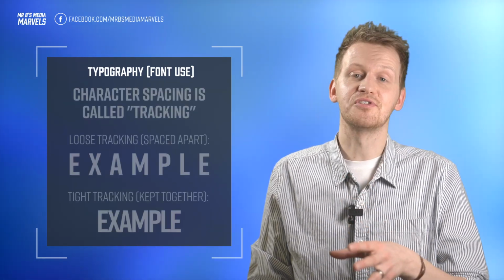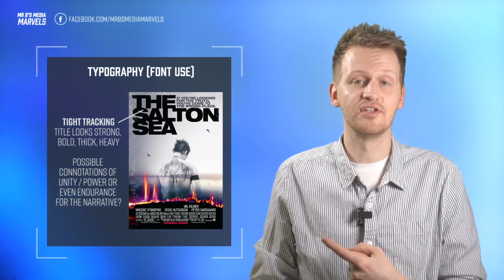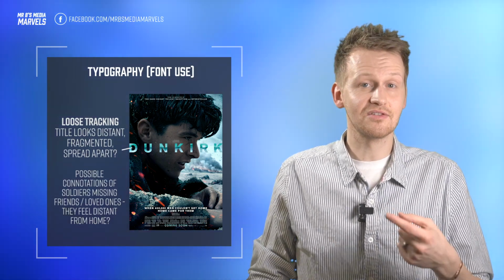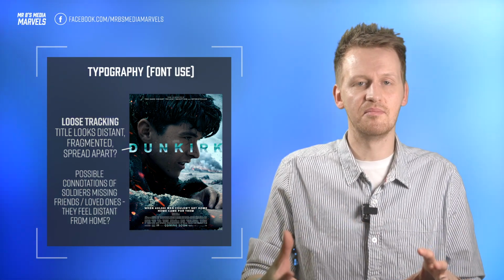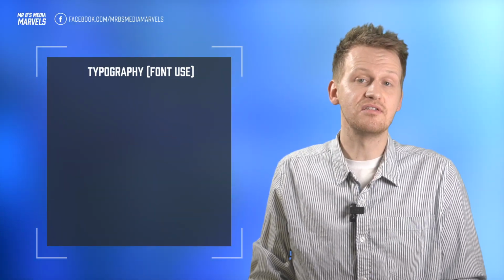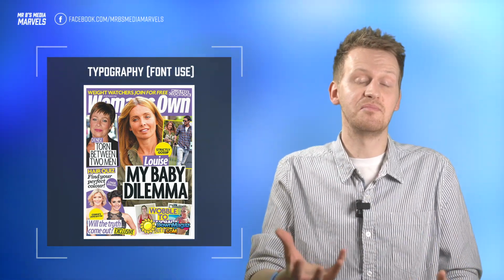Typography Rules (Fonts!) - Mr B's Media Marvels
Knowing which typography to use and how it all works can be tricky! Design can look amazing or terrible with the right/wrong font choice. Explore why designers do what they do in this episode - learn the rules of the game!

Mr B is a Media Teacher of 12 years, a Head of Media Studies and has worked in the media industry in varying fields. Feel free to send in questions you would like considered in future episodes.